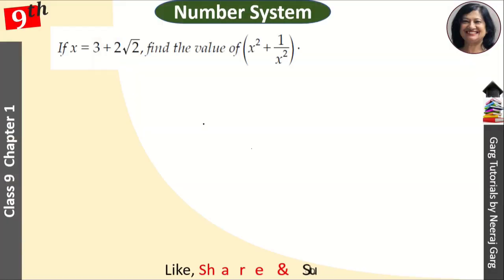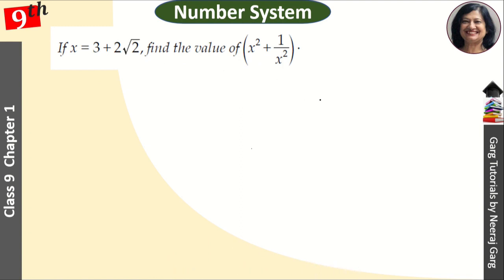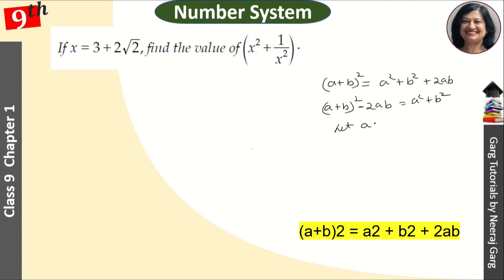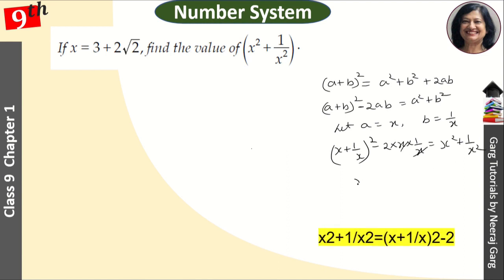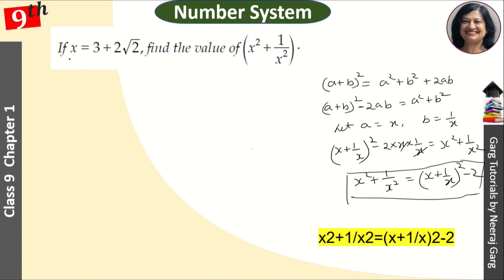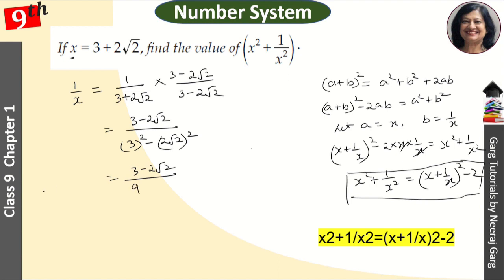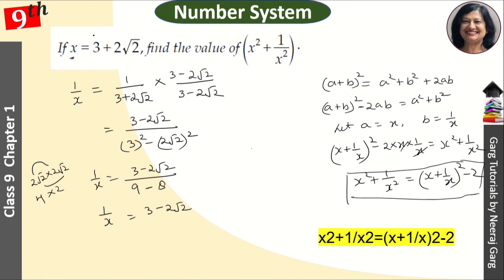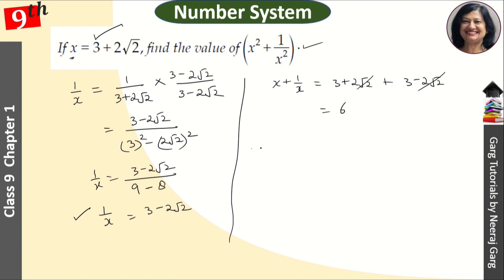If x=3+2root2, find the value of x2 +1/x2 | Class 9 Maths RS Agarwal Exercise 1F Example 13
Topic Covered:
If x= 3 + 2 root 2 find x^2+1/x^2
If x=3+2root2, find the value of x2 +1/x2
If x=3+2root2, find the value of x square +1 by x square
Rs Aggarwal Class 9 Exercise 1F Example 13
Class 9 Math Rs aggarwal Exercise 1F Example 13
Rs aggarwal exercise 1f class 9 example 13
Rs Aggarwal Class 9 Chapter 1 exercise 1f Example 13